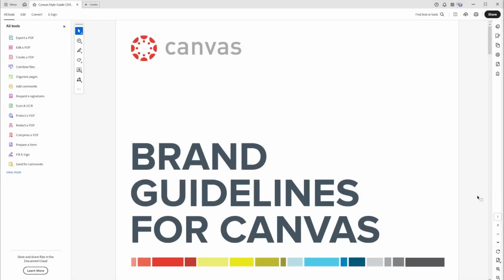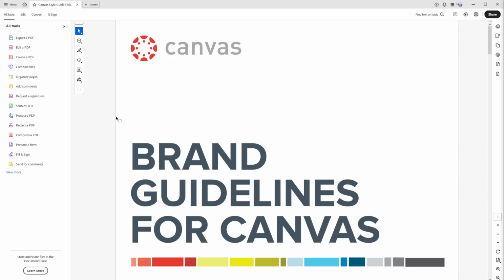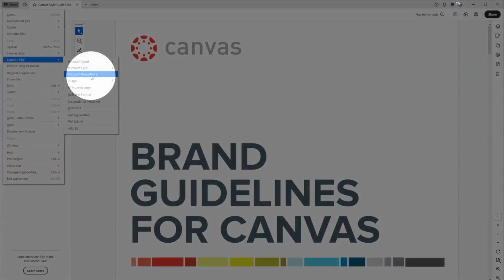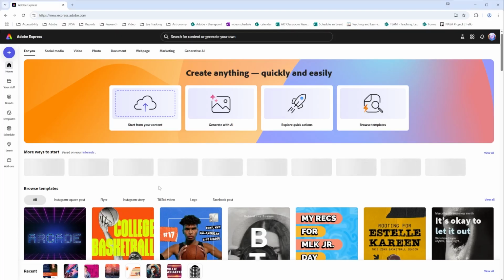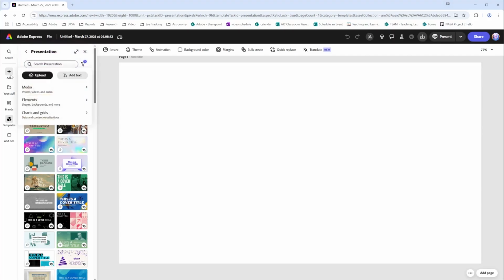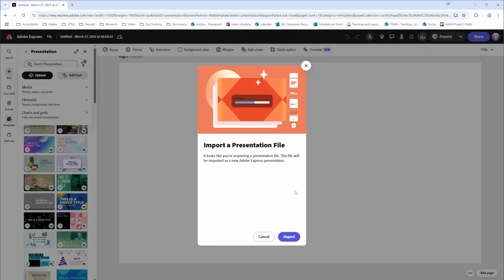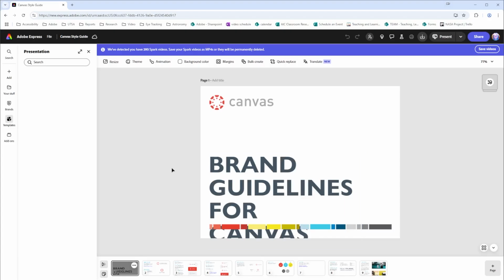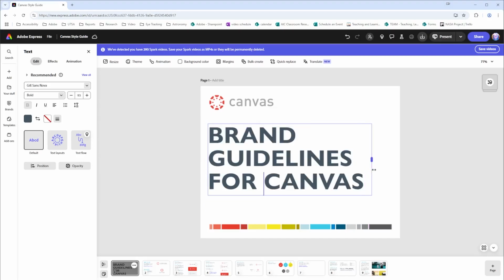Convert a PDF to a Presentation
In this Quick Tip, we’ll show you how to easily convert a PDF into a PowerPoint presentation and then import it into Adobe Express for further customization. Whether you’re creating client presentations or classroom slides, this quick workflow will save you time and hassle. ✨

✅ In this tutorial, you’ll learn:

How to export a PDF to Microsoft PowerPoint using Adobe Acrobat

How to upload your PowerPoint file into Adobe Express for easy editing

Tips for adjusting content such as text and images to fit your needs

🎯 Perfect for:
Designers • Educators • Business Professionals • Anyone looking to make professional presentations quickly